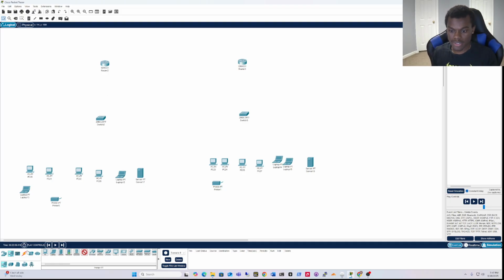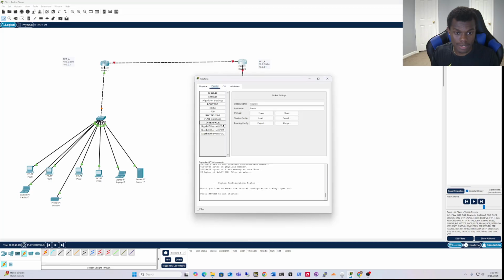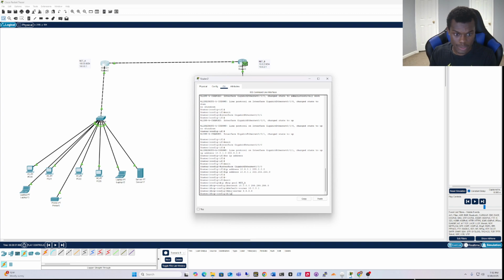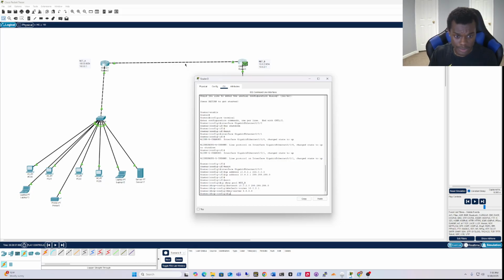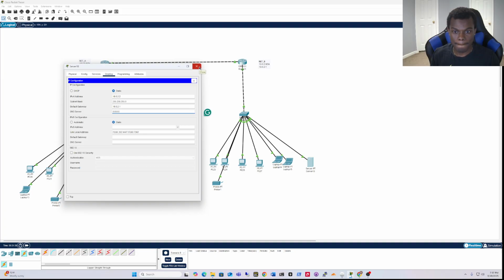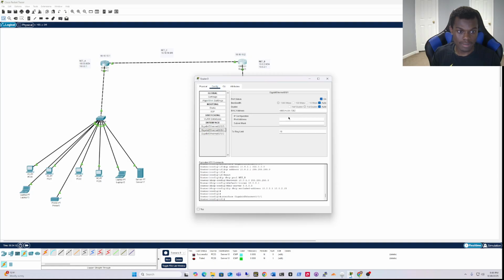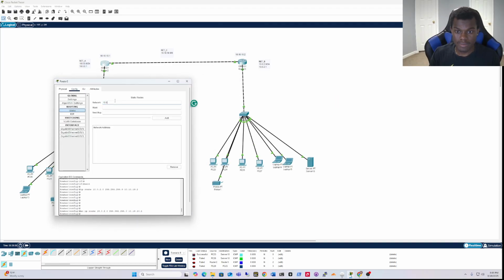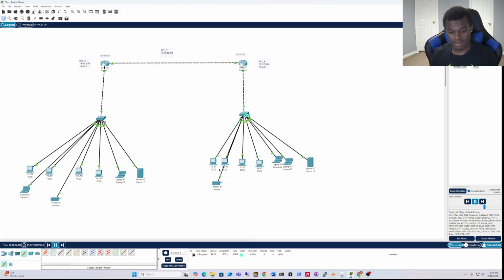DHCP Server Configuration in Cisco Packet Tracer | 2 Routers, 2 Networks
Learn how to configure DHCP servers in Cisco Packet Tracer step by step!
In this tutorial, we’ll build a lab with two routers running separate networks, each with its own DHCP server, and show you how devices can automatically get IP addresses.

You’ll see how to:
Set up routers and interfaces with IP addresses
Configure DHCP pools for each network
Assign default gateways and DNS servers
Test DHCP with PCs to confirm successful address assignment
Add static routes so both networks can communicate
Whether you’re studying for CCNA, practicing networking labs, or just getting started with Cisco Packet Tracer, this video will give you the skills to set up and troubleshoot DHCP in multi-router environments.